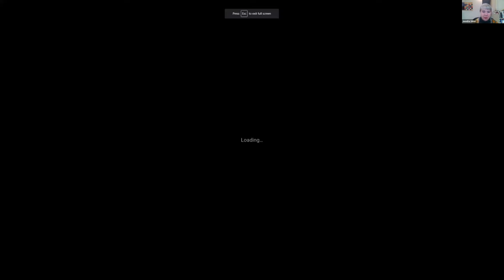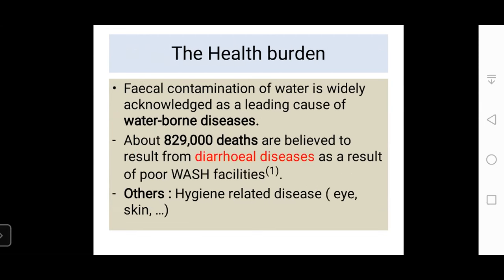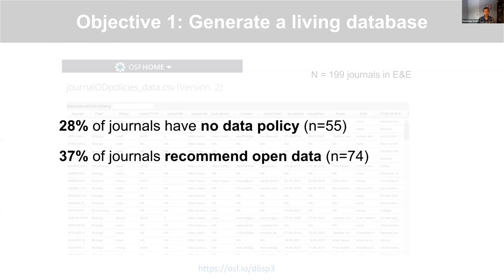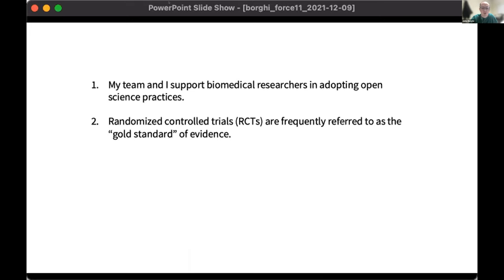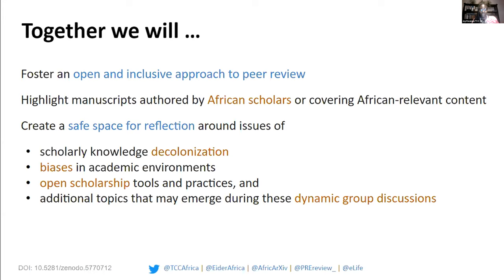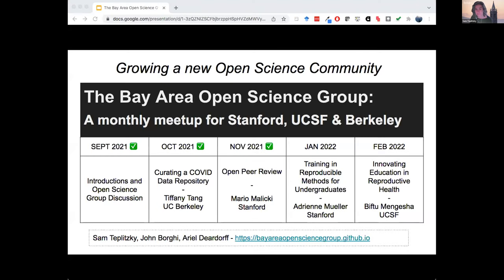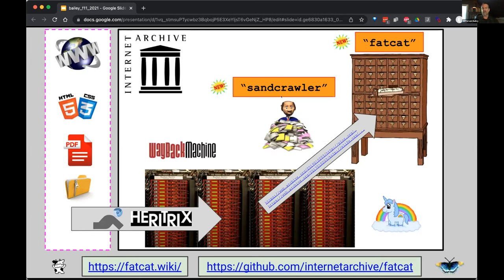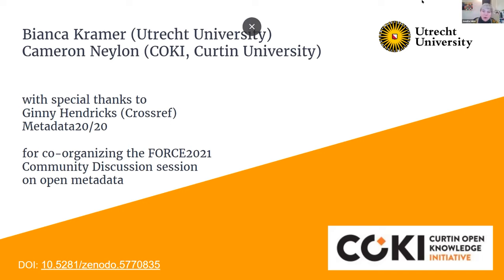FORCE11 Community Presentations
FORCE11 Community Presentations - Dec 9, 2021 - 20:00 UTC
-Maria Gould - ROR - Sustaining Open Science Infrastructure: Lessons Learned (and still Learning!) at ROR
-Ahmed Osman Ahmed Mohamed - Safe water supply, sanitation and hygiene services in rural areas , challenges and sustainable solutions
-Dominique Roche -   Carleton University  -  Mandatory open data increases retractions in ecology and evolution
-Cooper Smout - The University of Queensland & IGDORE - MERITS: Metaresearch Evaluation Repository to Identify Trustworthy Science
-John Borghi - Lane Medical Library/Stanford University - Evaluating the Openness of COVID-19-Related Randomized Control Trials
-Joy Owango - PREreview Open Reviewers - Africa: Empowering the next generation of African peer reviewers
-Cooper Smout - The University of Queensland & IGDORE - Creating a sustained, evidence-based movement for social change in academia (Project Free Our Knowledge)
-Samantha Teplitzky, Ariel Deardorff, & John Borghi - UC Berkeley - The Bay Area Open Science Group: growing a new Open Science Community
-Jefferson Bailey - Internet Archive - Persistence & Interoperability for Open Scholarship Discoverability & Inclusion
-Bianca Kramer / Cameron Neylon - Lightning Talk - Utrecht University Library / Curtin University - Centre for Culture and Technology - Coverage and completeness: comparing sources of open metadata